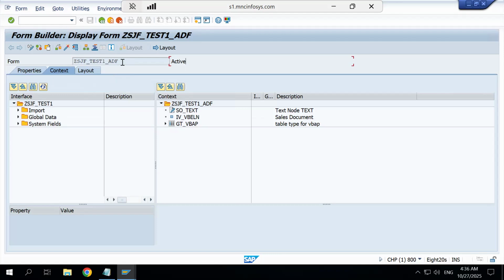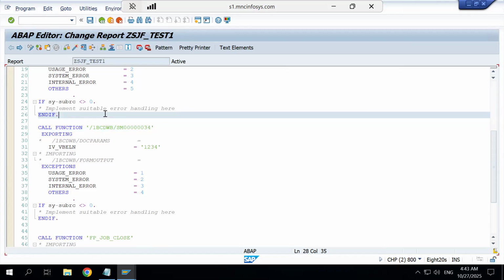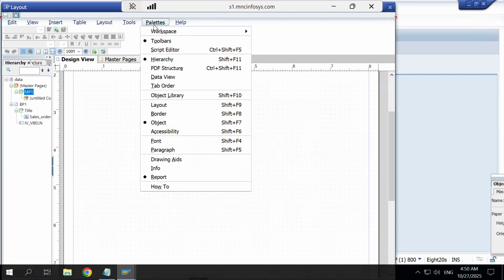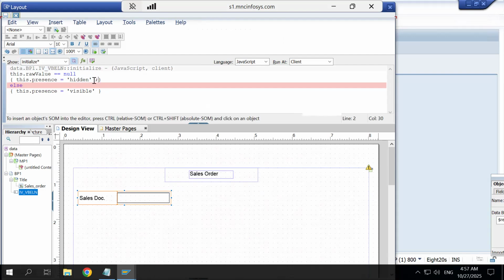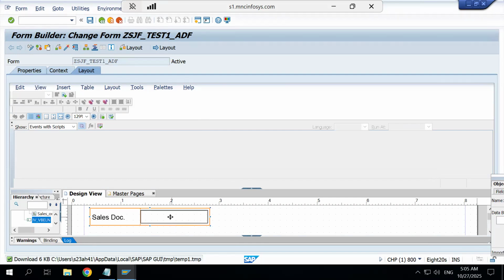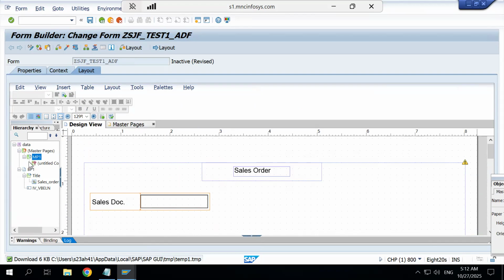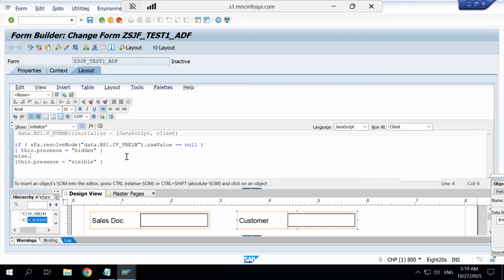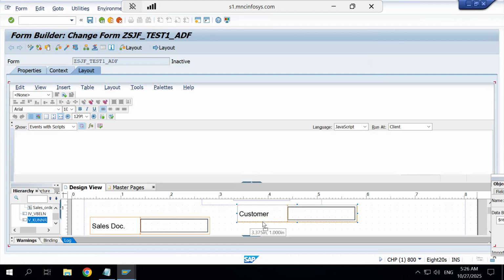80 Call Adobe Form from program, Hiding fields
Call Adobe Form from program, Hiding fields